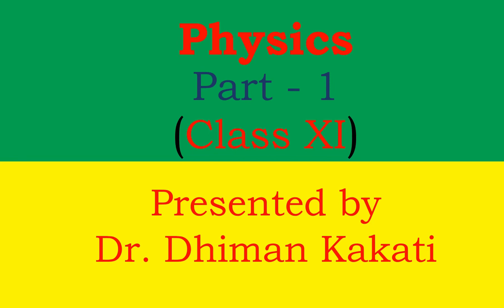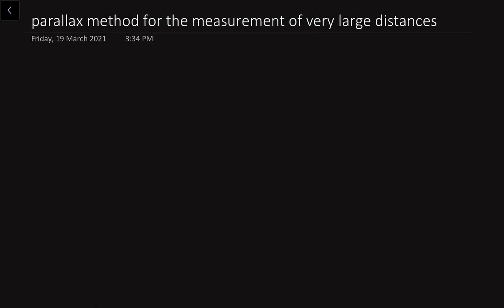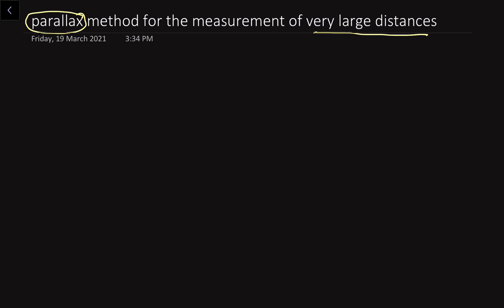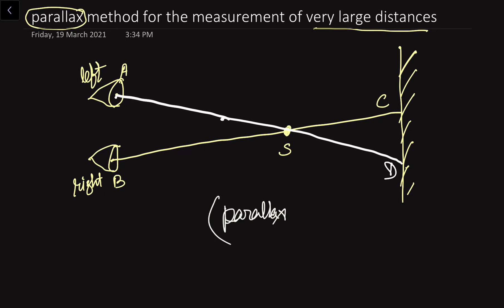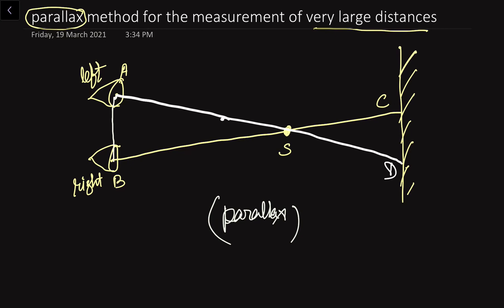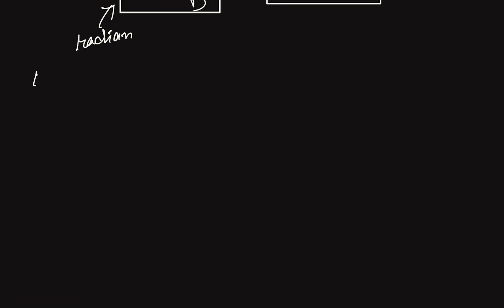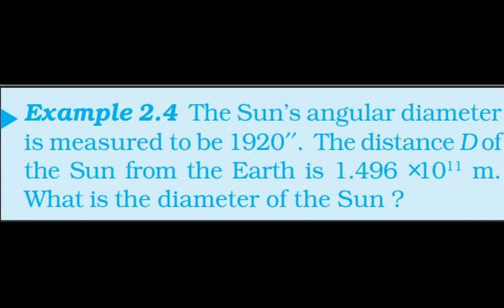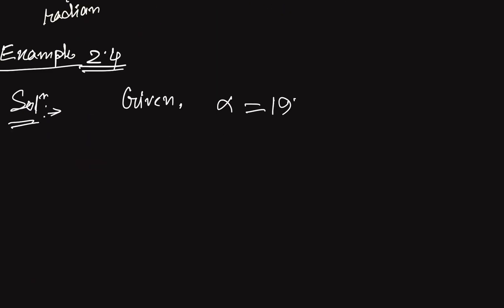Parallax Method | Long Distance Measurement With Parallax Method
Playlist: Physics class 11 (Part 1)